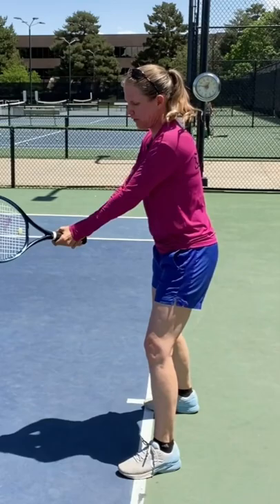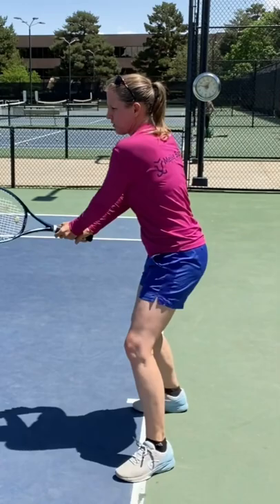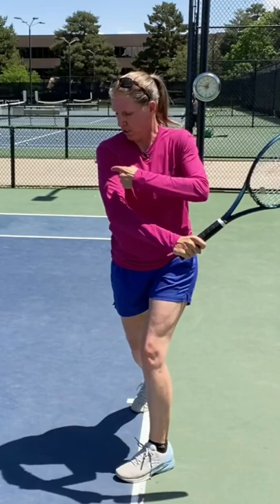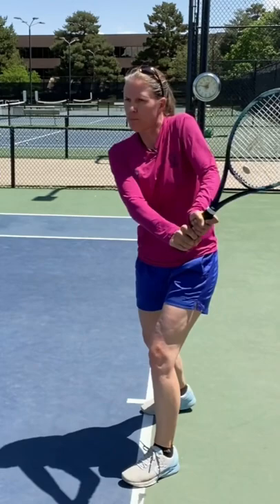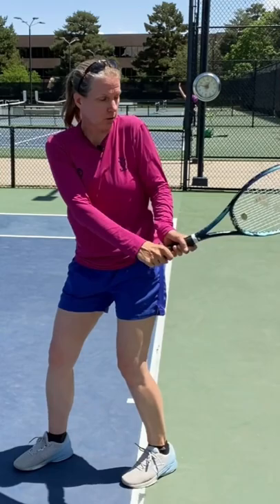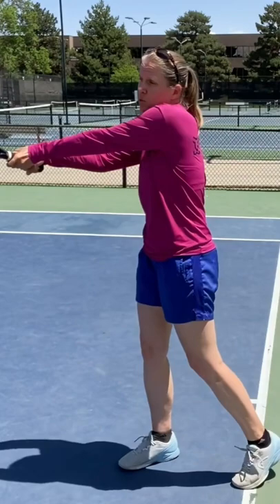tennistips for your two-handed tennisbackhand more in description below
What does each hand/ arm do on your two-handed backhand?

➡️ For a right hander, the right is dominant in pulling the upper body and the racket back.
➡️ From the racket drop on, the left hand takes over control to bring the racket up and forward to contact point.